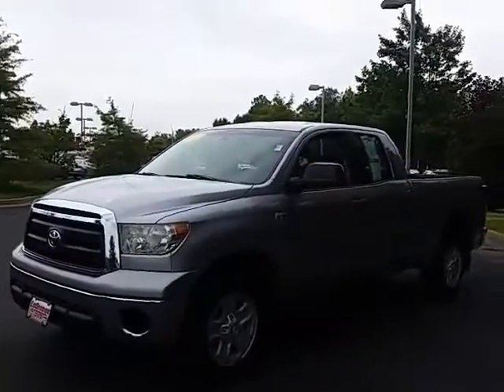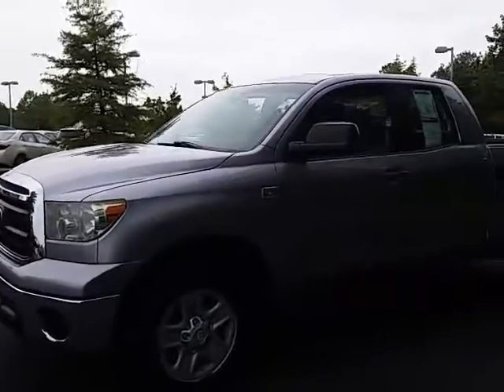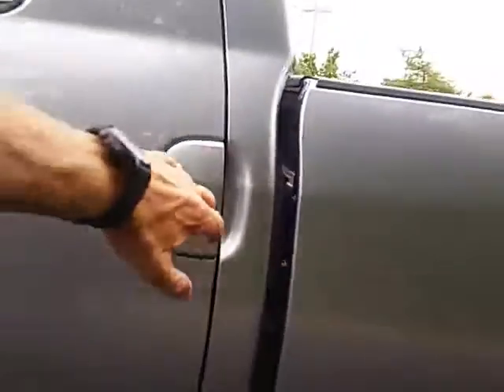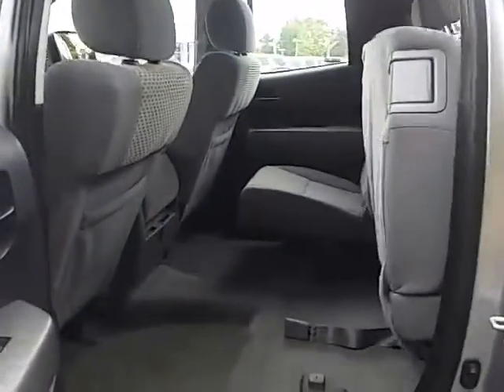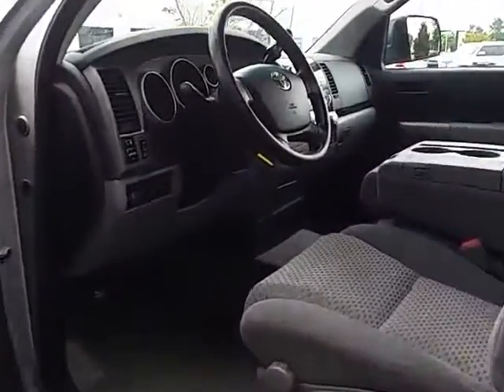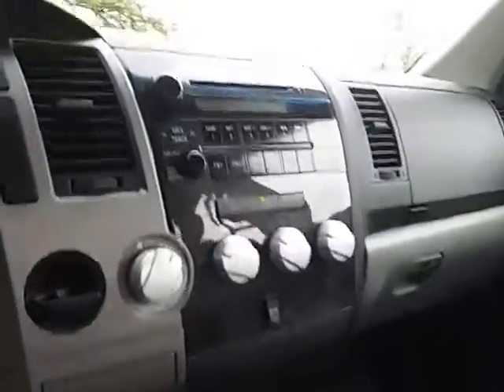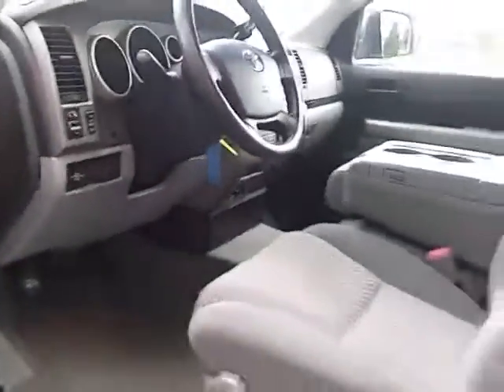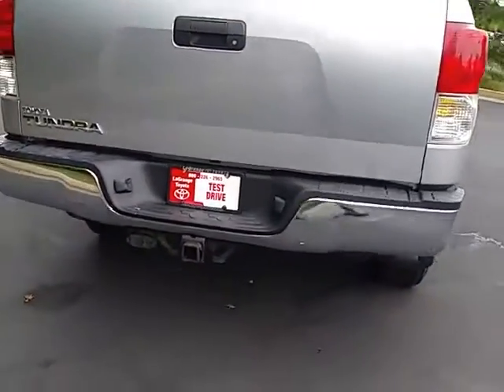2010 Toyota Tundra Preview by Alan P3379